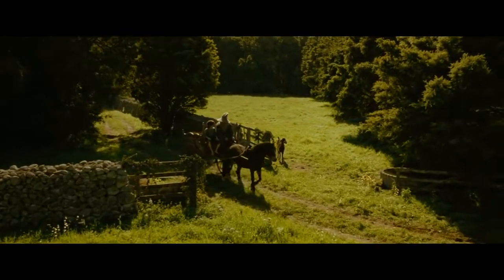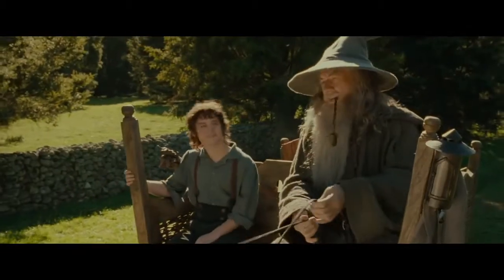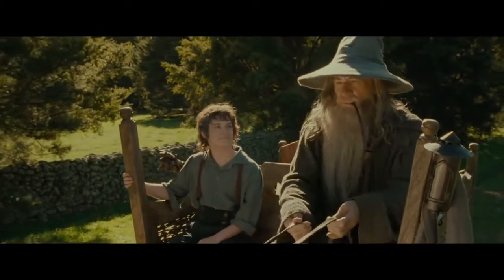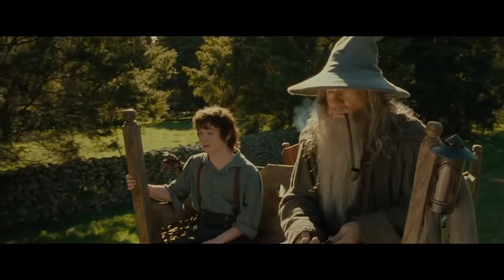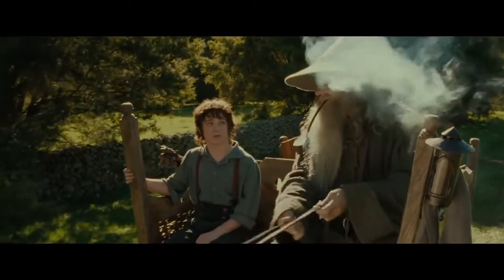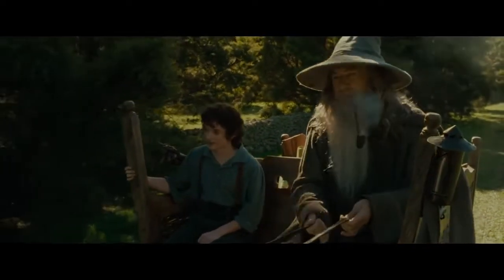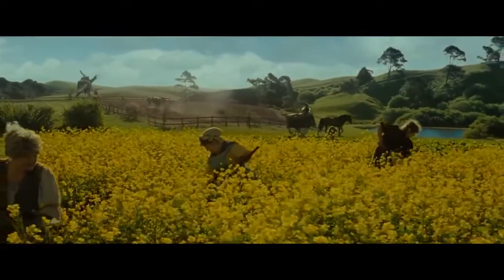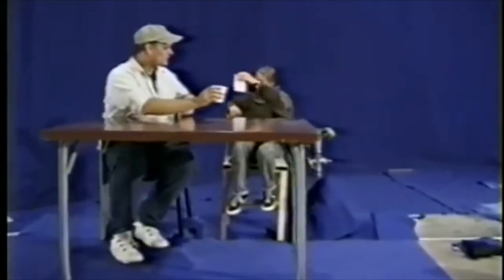The Lord of the Rings: Forced Perspective - Did You Know?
A quick look at how some of the camera work and wizardry was done to make some characters seem bigger or smaller in The Lord of the Rings the Fellowship of the Ring.